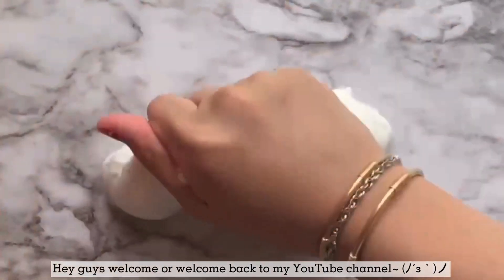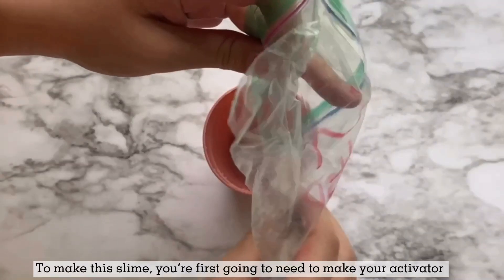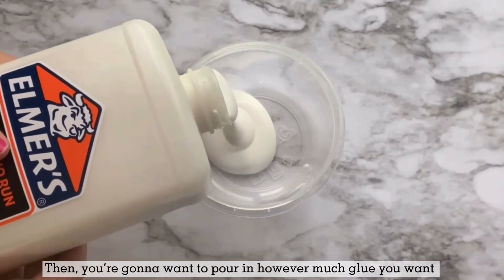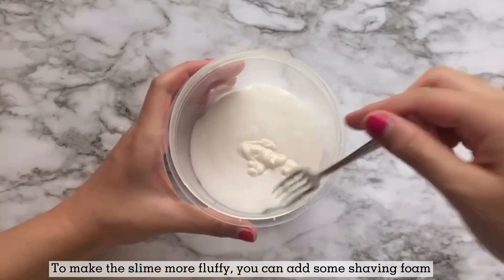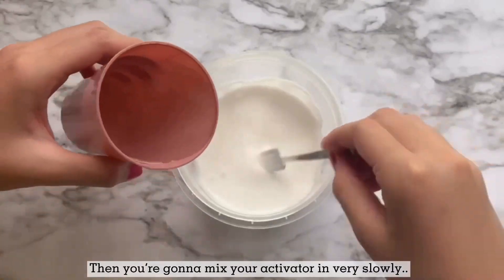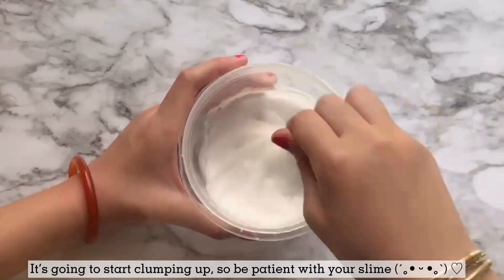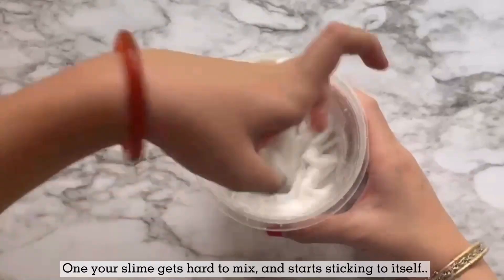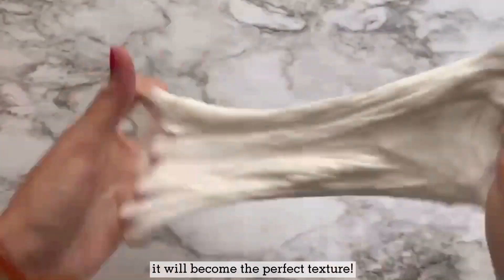How to Make Easy Basic Slime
Today I’ gonna how you how to make an easy basic slime! I hope you enjoy today’s video :)

|~About Me~|
My name is Angel and I love slime, animals, and more. My favorite color is pink.

Comment AngeSquad in the comments

Stay safe!! I love you all 💖